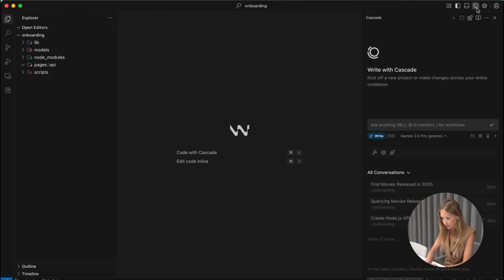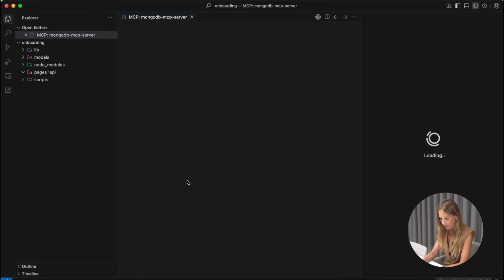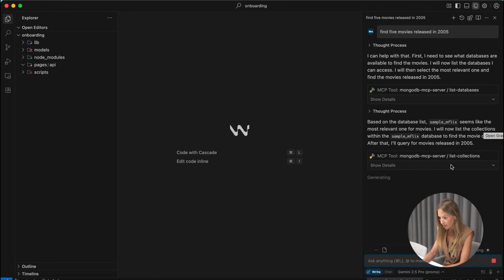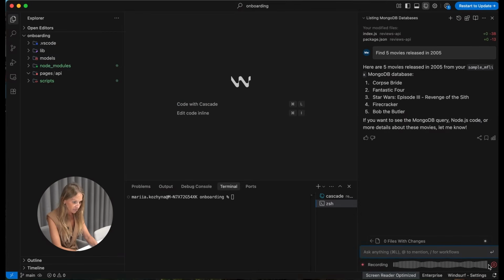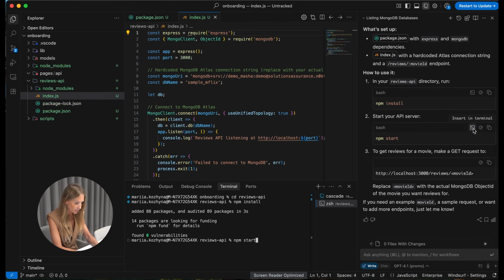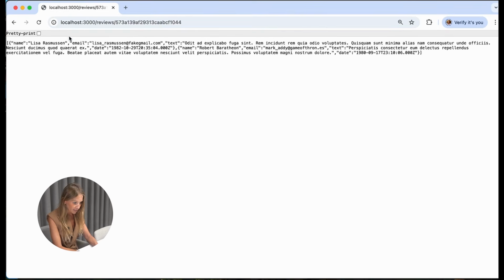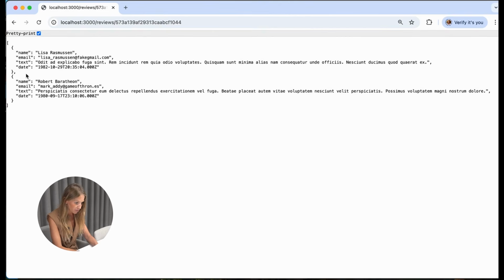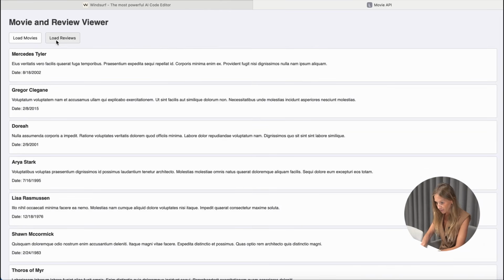From Query to API in Minutes: Windsurf AI + MongoDB MCP Server Tutorial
Turn your MongoDB data into APIs and insights. Watch how Windsurf AI connects to MongoDB via MCP Server, explore your data with natural language, and generate a complete API with UI right from your IDE.

Learn how to connect WindsurfAI with the MongoDB MCP server in this step-by-step tutorial. We'll guide you through the installation and setup process, and then demonstrate the power of this integration by building a live Node.js API and a simple UI. See how WindsurfAI's intelligent assistant can turn your natural language prompts into executable MongoDB queries and fully functional code. Whether you're a developer looking to save time or a student learning to build APIs, this video shows you how to supercharge your workflow with AI and MongoDB.

00:00:00 - Introduction to WindsurfAI & MongoDB MCP Server: The video introduces WindsurfAI as an AI-powered IDE and the MongoDB MCP server as a secure connector for MongoDB databases. It highlights the benefits of their integration for streamlining coding and boosting productivity.

00:01:10 - How to Install and Connect: This chapter provides a step-by-step guide on how to download and install WindsurfAI, then install and configure the MongoDB MCP server within WindsurfAI.

00:02:10 - Querying Data with AI: The video demonstrates how to use voice commands to prompt WindsurfAI to query a MongoDB database and retrieve data without writing any code or using filters.

00:02:57 - Creating a Node.js API: This section shows how to use WindsurfAI to create a complete Node.js API to retrieve movie reviews from a MongoDB collection. It highlights how the agent installs necessary packages, analyzes data, and generates the code.

00:04:06 - Building a UI Interface: The video continues by demonstrating how the AI agent can create a front-end user interface (UI) to display the data received from the newly created API.

00:05:06 - Conclusion & Final Thoughts: The video concludes by summarizing the powerful combo of WindsurfAI and the MongoDB MCP server, and encourages viewers to try it for themselves to explore, query, and interact with their MongoDB data.